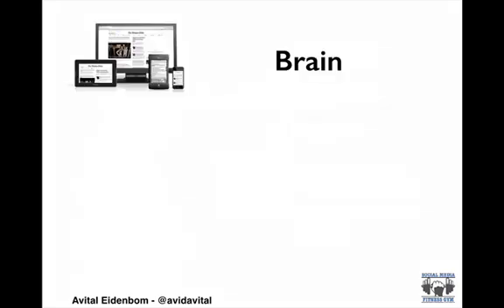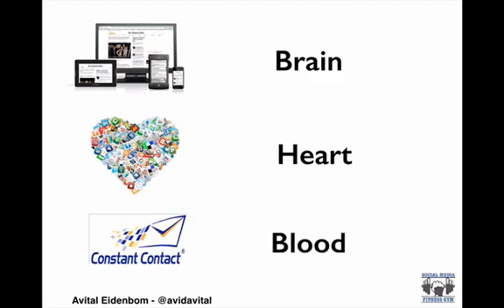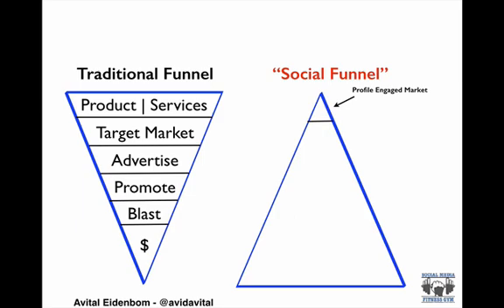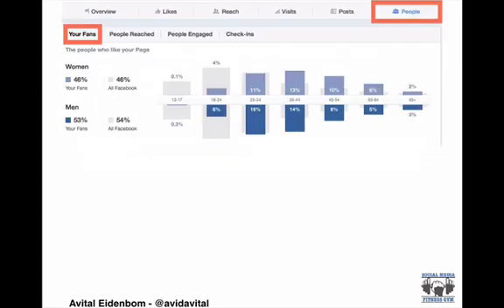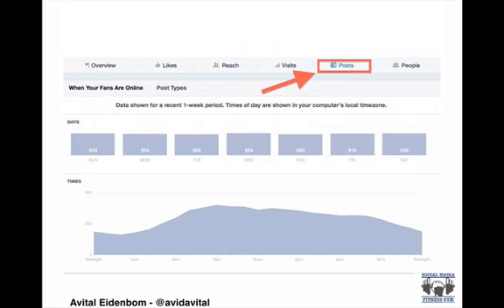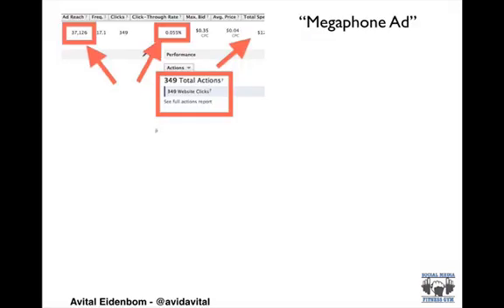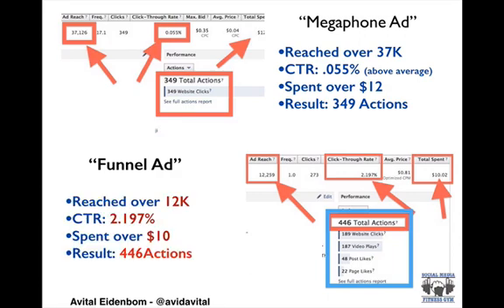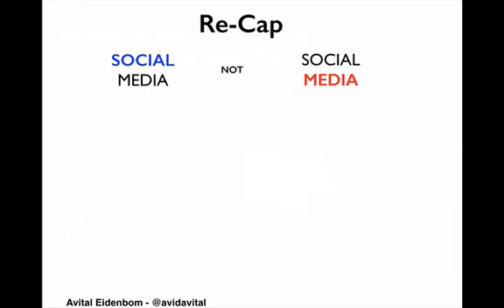Inside Facebook Insights and Facebook Graph Search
How to create content your (true) fans will love.
1) Posting the wrong content (engaging in too much self promotion)
2) Not understanding or knowing "Engaged Market"
Avital explores Facebook Insights to show businesses how they can fine tune their engaged fans and then use Facebook Graph Search to explore ways to create engaging content for real Fans on Facebook.
By understanding the demographic and behaviors of engaged fans, businesses can create content that compels action at a most opportune time (when true fans are on Facebook).
Avital ends the video by demonstrating how Facebook Insights and Graph Search can be also be used to create targeted Facebook ads that perform better than previous Facebook Ads.